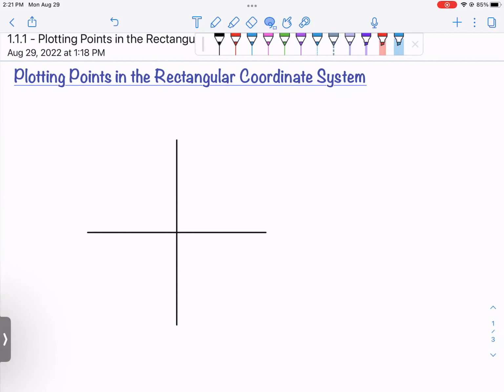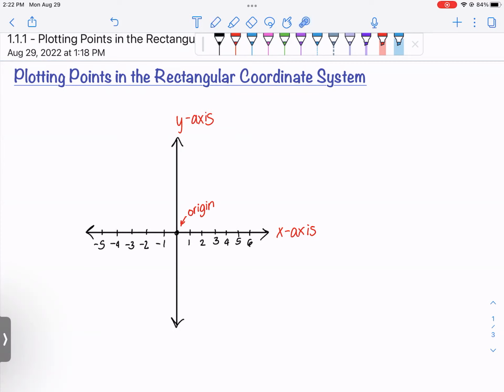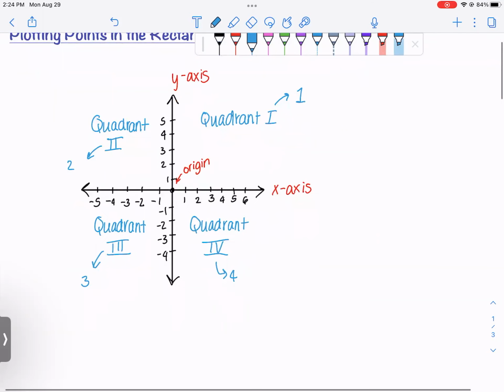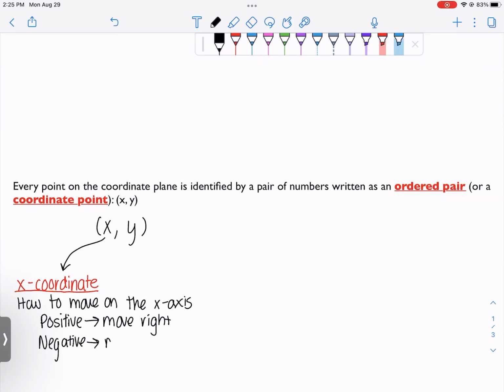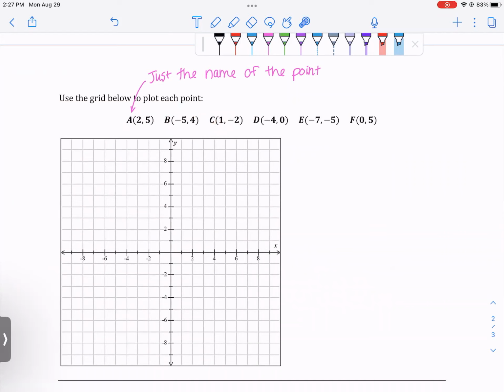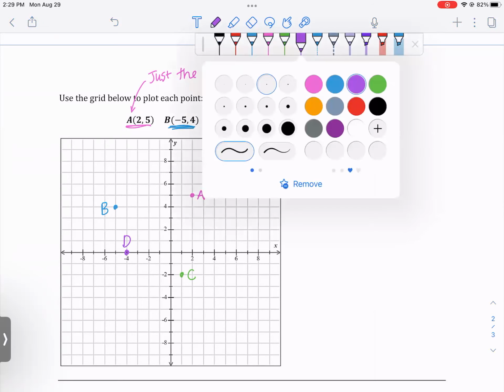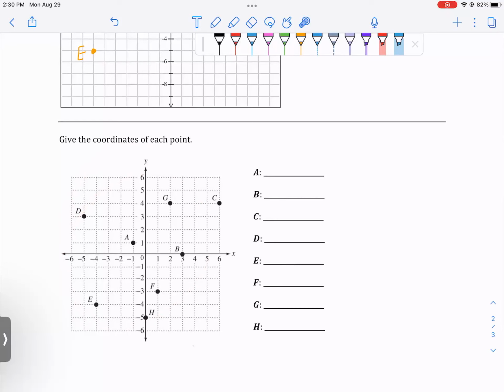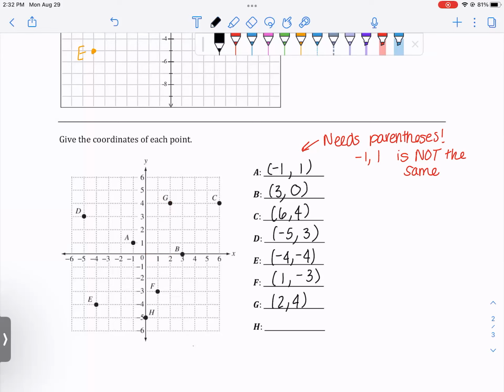1.1.1 Plotting Points in The Rectangular Coordinate System